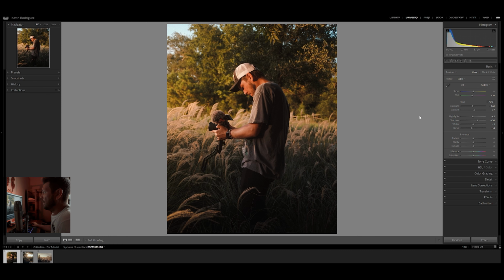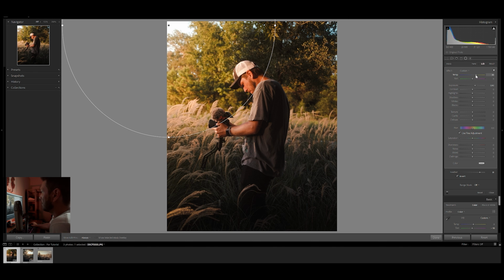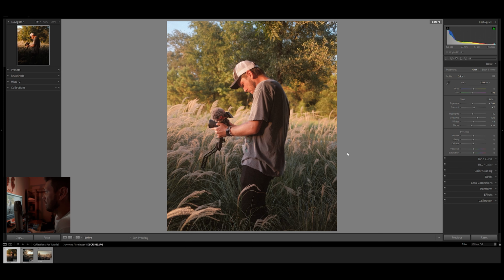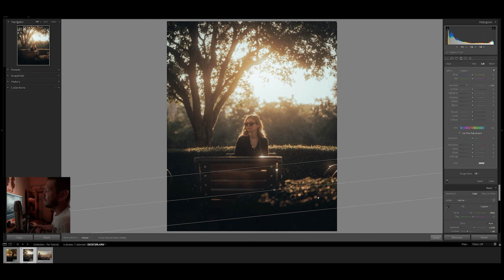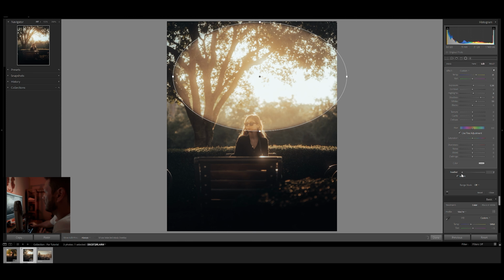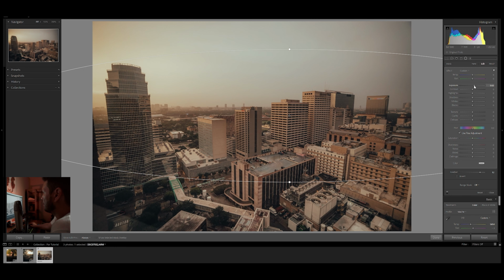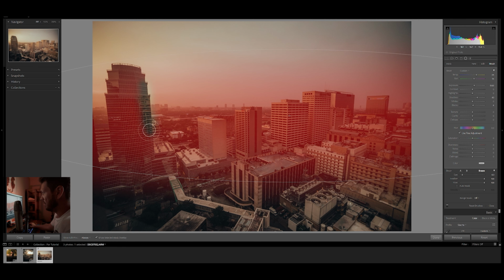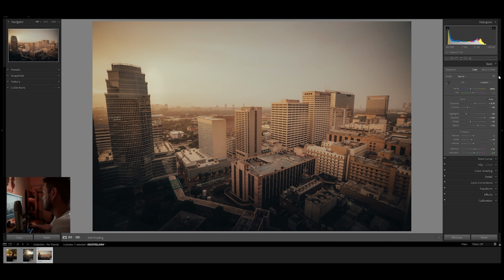A Simple Hack to Make Your Photos POP In Lightroom!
FinHello everyone! This is Kevin! Today I wanted to bring you along with me to show you how to make your photos pop in lightroom!

Intro 0:00
Overview 0:14
Tutorial Start 1:03
How to Use a Brush Within the Filters 9:52
Why I Don't Always Just Use the "Vignette" Slider 11:15
Final Thoughts 12:17
Outro 13:11